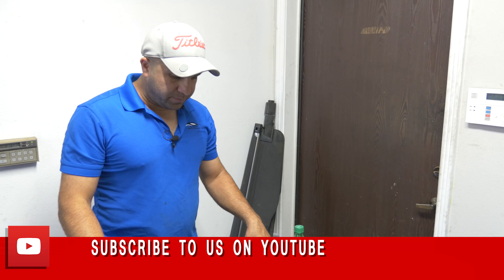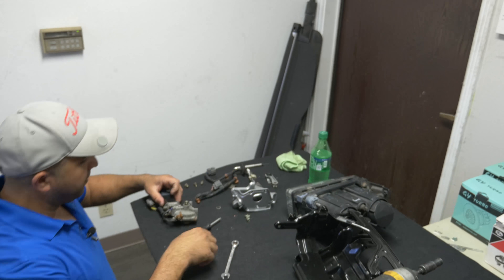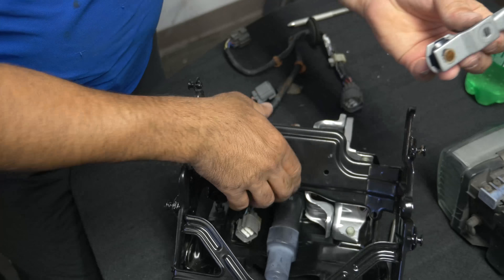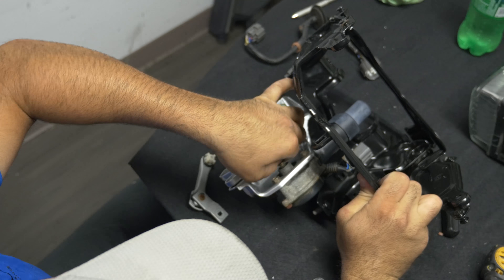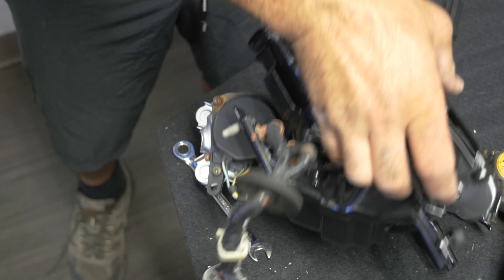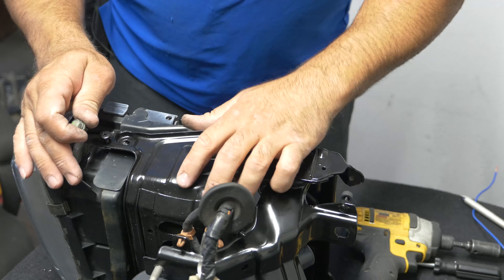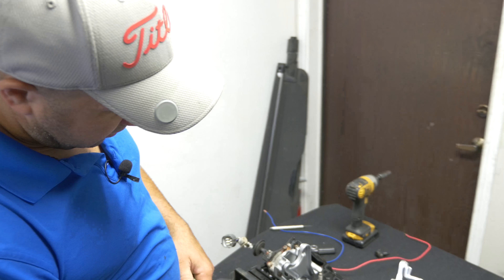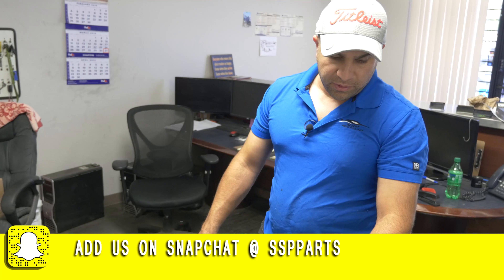How To Fix a Headlight - 1991 Acura NSX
How to assemble a headlight on a 1991 Acura NSX. If you feel confident in your car repair skills then add this to your DIY projects. In this video we cover the steps on how to remove clips, bolts, covers, panels, and parts for the removal of the headlight assembly. Leave a comment about other How To videos you would like to see and we will try our best to make them.